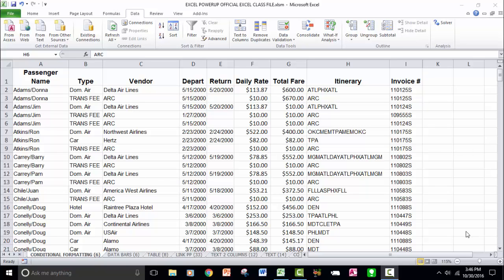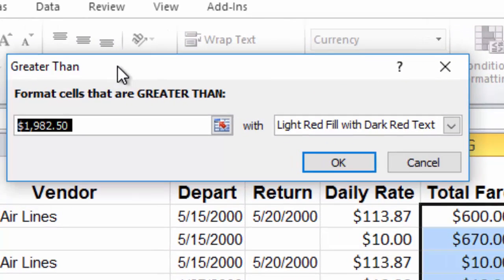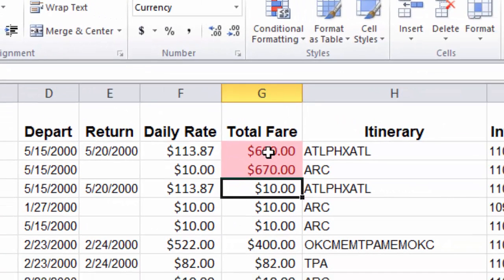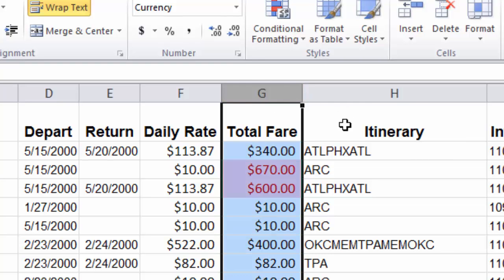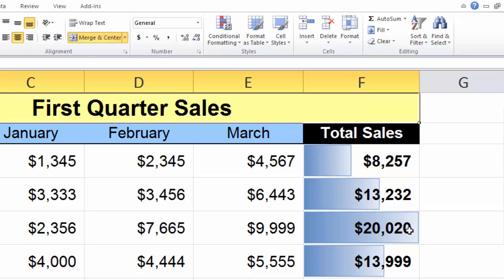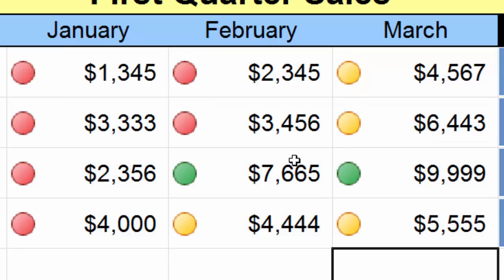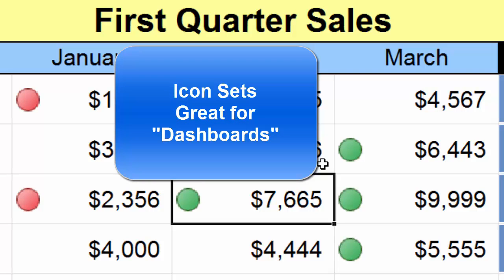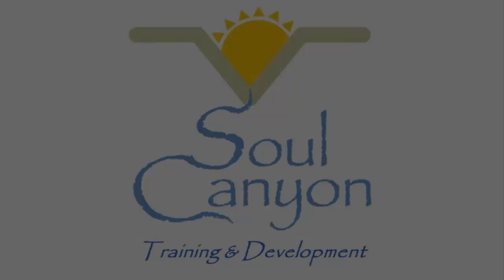Excel Essentials Level 2 -- Conditional Formatting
Conditional Formatting is a wonderful way to automatically highlight data that needs your attention.  The cool thing is -- it's pretty easy to set up.  Check it out!